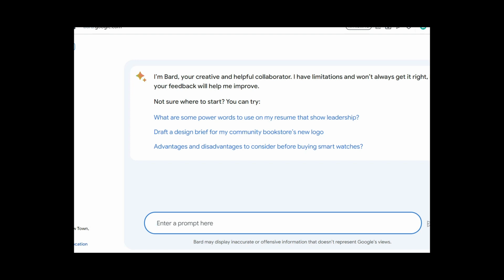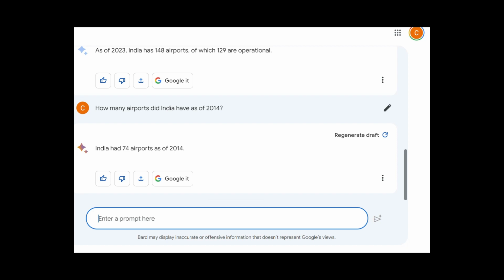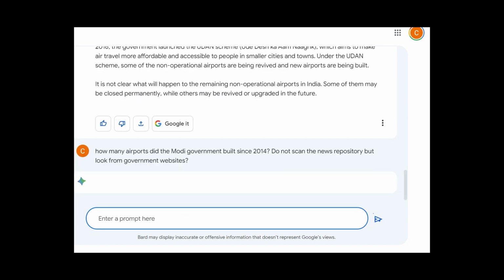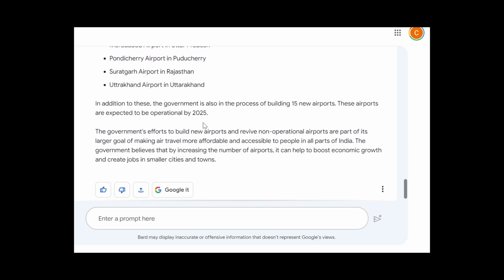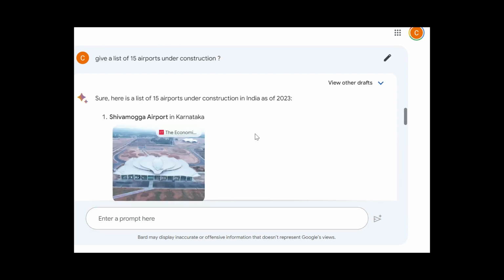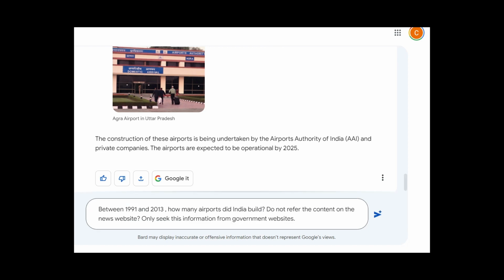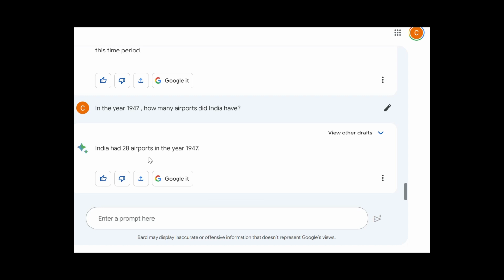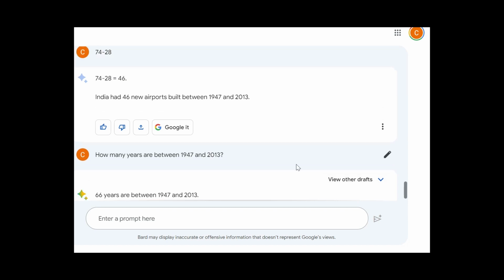Prompt Engineering Use Case for understanding real life scenarios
This video highlights how prompt engineering can be used for a simple use case.